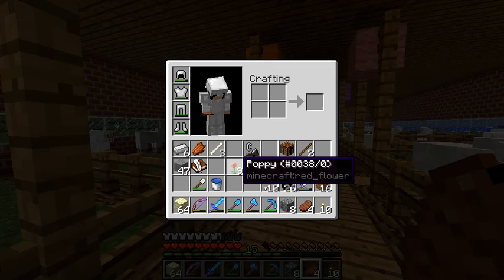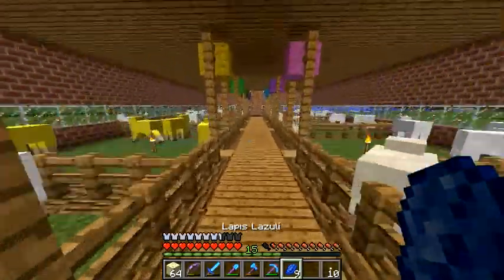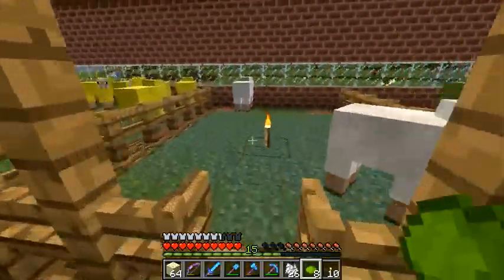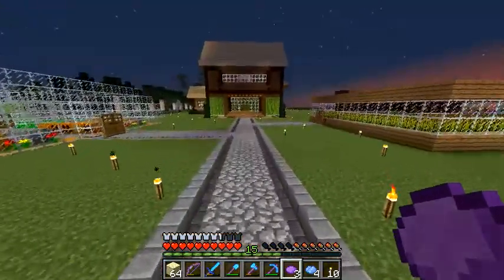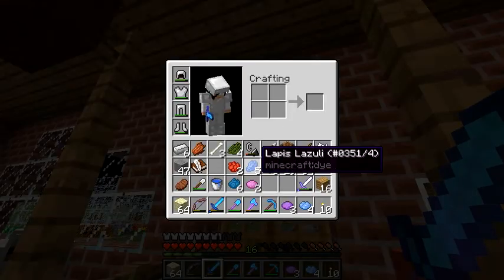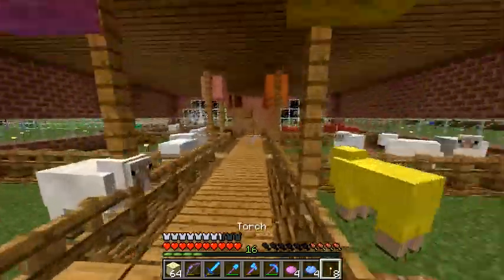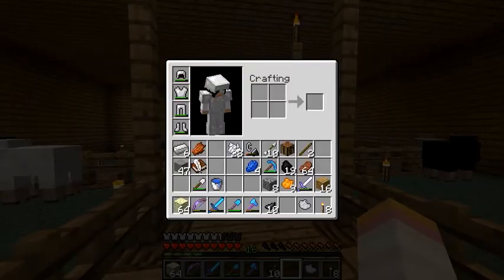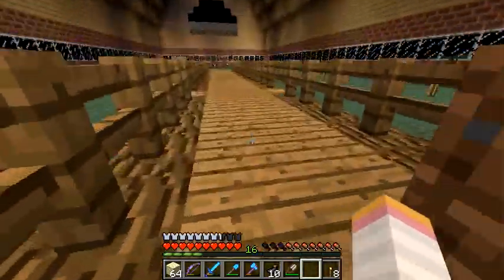Let's Play w/PoOoPiez - Ep.12 - Barn is complete! (almost)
Please excuse the baaaaad  quality, that's been fixed for future videos! [ did you get the sheep pun? ;) ]

I finally get around to recording a bit on my Single Player world! Finalizing the barn and getting ready to decorate the house a bit:)